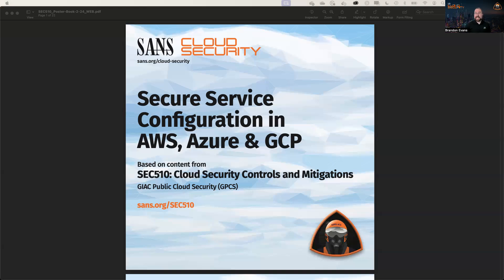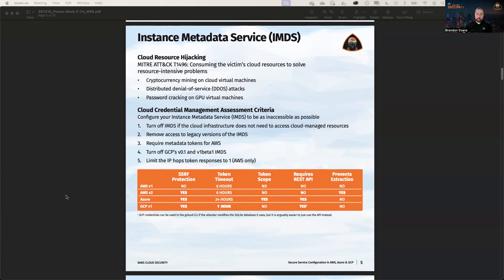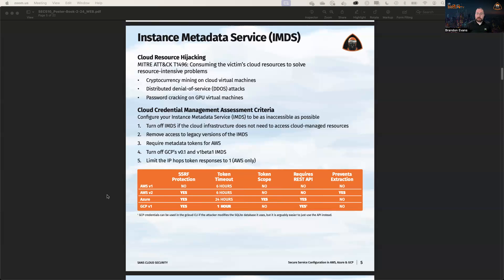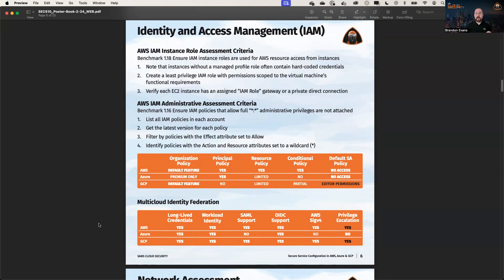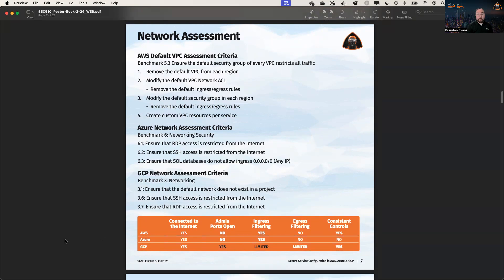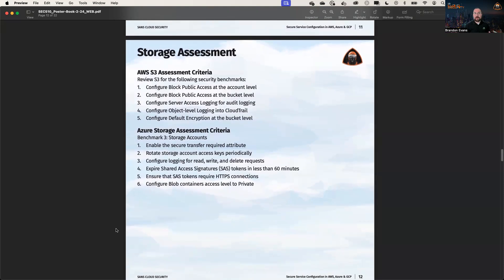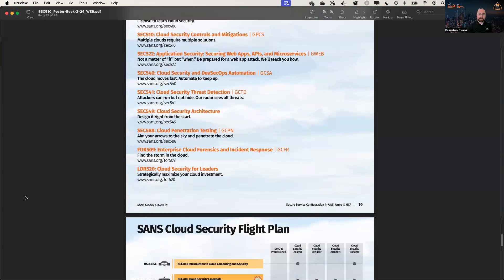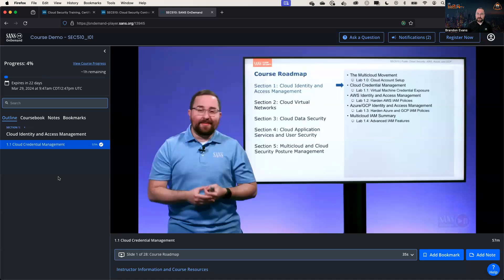Secure Service Configuration Poster Resource Demo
Join Brandon Evans as he walks through this poster which compares and contrasts the popular security services of each major cloud provider - Amazon Web Services (AWS), Google Cloud Platform (GCP), and Microsoft Azure. By identifying insecure defaults and little-known security features, you can ensure the security of your organization's assets across each public cloud environment.

This content supports SANS SEC510: Cloud Security Controls and Mitigations course.

About the Instructor:
Brandon Evans is the owner and an InfoSec Consultant at On-Brand Technologies LLC, a consultancy helping organizations secure their applications and other workloads in multi cloud environments, specializing in AWS, Azure, and Google Cloud. Prior to starting his consultancy, Brandon led the secure development training program at Zoom Video Communications. He began his career as a Software Engineer, where he worked on both the core product of a startup, later acquired by a Fortune 500 organization, and on various products spanning a multi-billion dollar enterprise. Brandon is lead author for SEC510: Public Cloud Security: AWS, Azure, and GCP, a contributor to SEC540: Cloud Security and DevSecOps Automation, host of Cloud Ace podcast, Season 1, an analyst for the SANS Multicloud Survey, and a multi-year RSA Conference presenter.